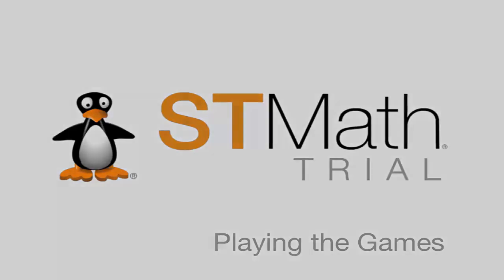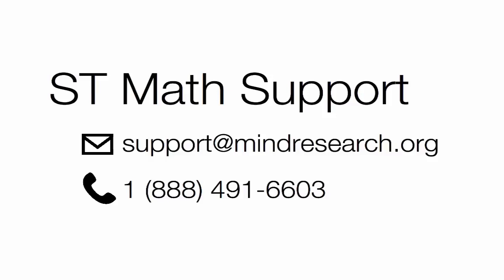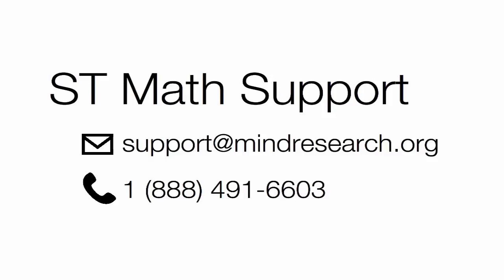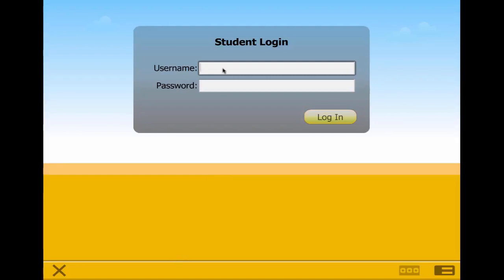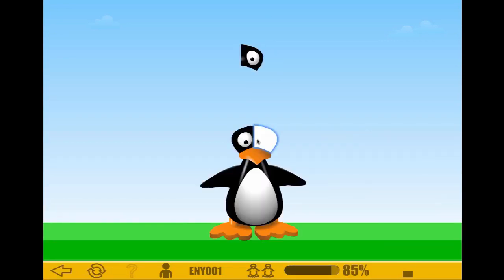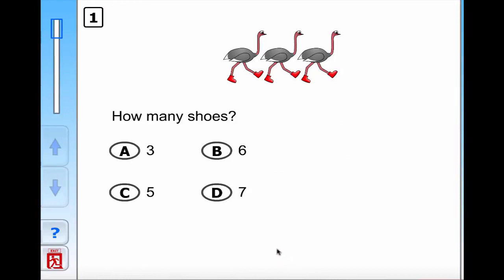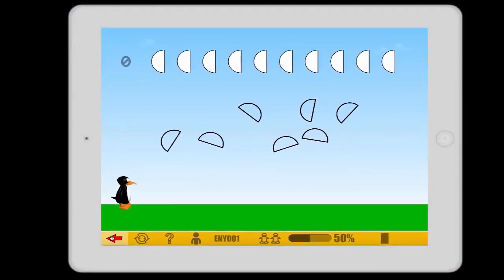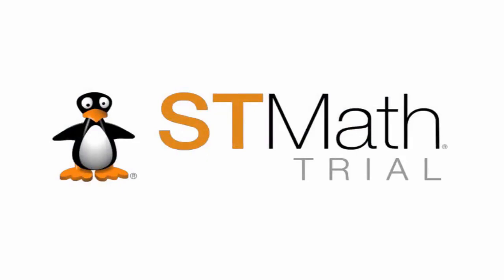ST Math Trial | How To Sign In and Get Started with ST Math